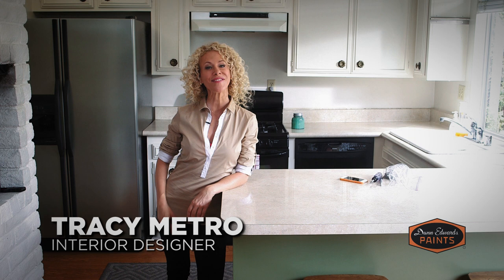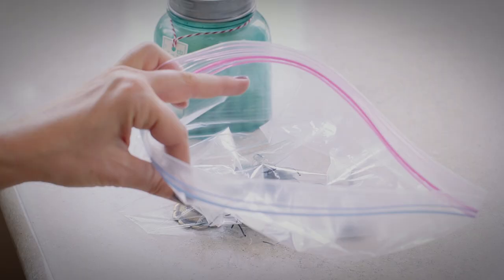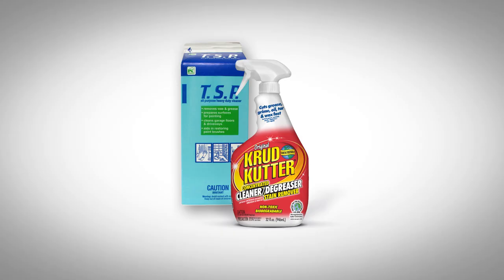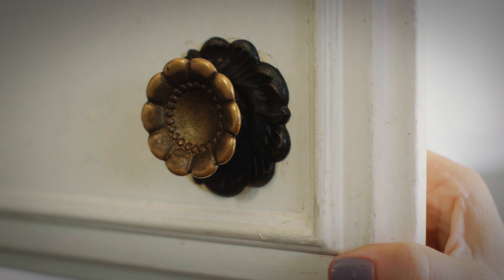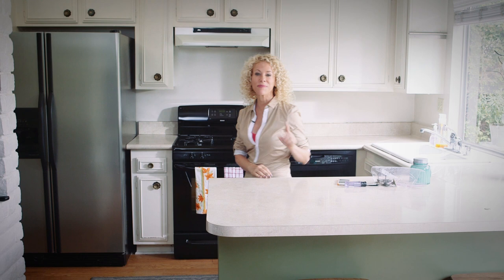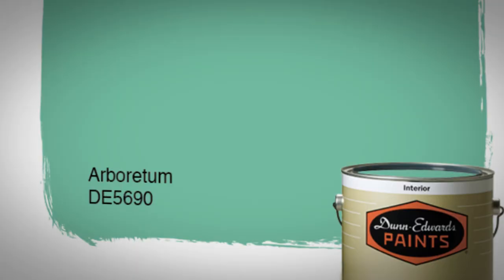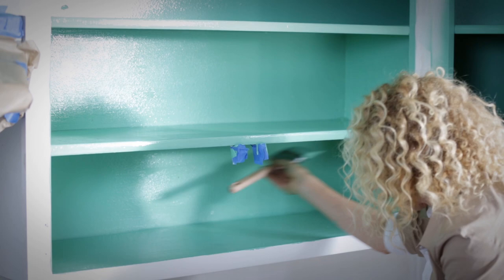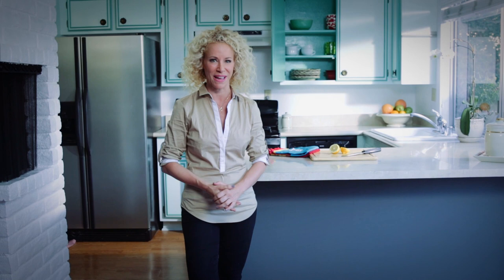How to Paint Kitchen Cabinets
A fresh coat of paint on cupboards can transform a kitchen and what's great is that it costs far less than replacing old kitchen cabinets, but before you decide to repaint them examine the condition of them to see if it's even worth your time and if they're going to look good. Once you repaint it, see if the cabinets appear damaged from years and years of use, or they're made of lesser quality material such as particle board that can warp or rot, unfortunately, not even a good paint job can fix them.

On the other hand, if you've got great solid wood cabinets, they can be greatly improved with just some elbow grease and a fresh new coat of paint. In this video, Tracy Metro, an interior designer, shows you step-by-step how to paint kitchen cabinets and make them look brand new. Plus,

Step #1 is to remove everything from the kitchen, remove and unscrew any hardware such as drawer poles or doorknobs and then put them in a marked Ziploc baggie so that nothing gets misplaced during the makeover.

Step #2. Unscrew the doorknobs and remove the cupboard doors by taking the screws out of the hinges and pulling the doors off the frame, again, place any hardware in a marked baggie.
Well, any professional painter will tell you that to have a great looking paint job means you have to start with a completely smooth surface. So now is the time to patch any blemishes scratches or dents by filling them with a patching compound. Apply the patching material to the damaged area of the cabinet and then using a putty knife scrape away any excess patching compound, then let the compound completely dry.

At this point, you'll need to decide if you want to keep the original hardware or if you want to mix things up. The next step is to rough up your wood cabinet surfaces with sandpaper using a 120 grit or finer sandpaper. Then lightly rub all of the areas that you intend to paint, this will help the primer and paint adhere better.
Lastly, wipe everything down with a damp rag to remove any dust or debris collected from sanding.

Next, if you want your coat of paint to adhere evenly to the wood and if you want the paint job to last a long time and frankly, who wouldn't? You're going to want to apply a good-quality primer before you paint. Now I'm using Dunn-Edwards Ultra Grip premium multi-purpose primer, but before you start priming, you're going to want to tape off the areas that yet actually don't want to be painted. So you need to start by taping around the inside edges of the cabinets and the drawers, of course, assuming that you don't want the paint to bleed to the inside, and be sure to tape around the sealing edges or walls where the cupboards meet.
Well, now that the taping is finished, all you need to do is prime it. Using a mini roller cover apply a coat of primer and then use a paintbrush to roll out the area gently. You want the primer to have a smooth and an even finish. Then you just allow the primer to dry.

And we're starting on the inside of the cabinets first. And then we'll paint the cabinet frame areas, and we're doing something really, really fun, see most people paint the inside of their cabinets white or cream and that's just so boring, but we're going to jazz it up.

Next paint the cupboard doors, use a mini roller cover to apply the paint on the large areas and then use a brush to feather out those areas so that you have a smooth and an even finish. Feathering out eliminates visible roller and brush strokes, which, of course, makes the paint job look very, very professional. Let the paint dry completely on all the doors drawers and cabinet frames, the first coat of paint should be given at least four hours to dry before applying another coat. So, do you need a second coat of paint? Yeah, you probably do because the second coat of paint can be the difference between a job looking pretty good and a job looking extremely professional. Once the second coat has dried you can add any detail painting that you like, so we're letting the cabinets tell us how they want to be painted.

Once the paint is completely dry, install the handles and other hardware and reattach all cupboard doors and drawers. It's pretty amazing what you can do with a little bit of elbow grease and a can of paint.

If you have any questions or you need some help, head on over to your neighborhood Dunn-Edwards paint store.